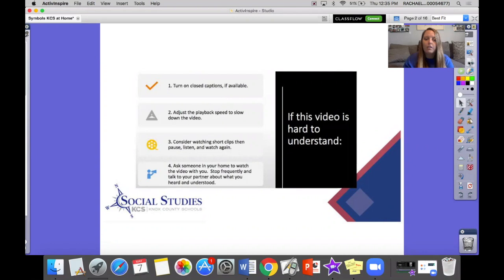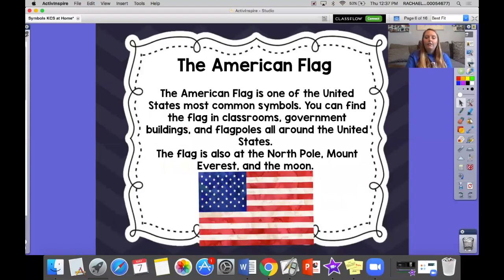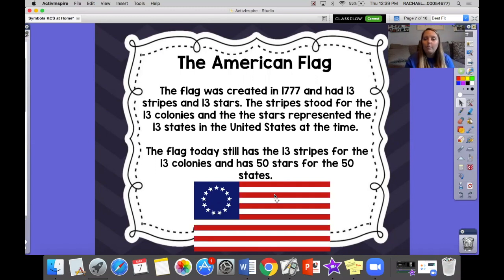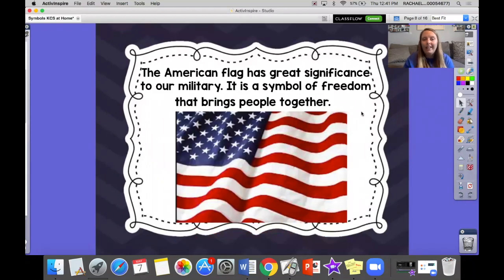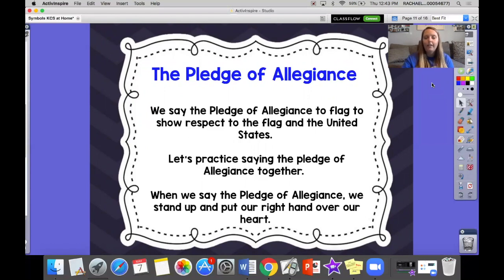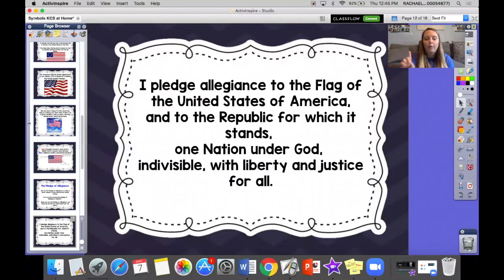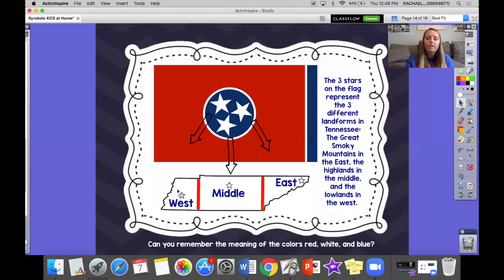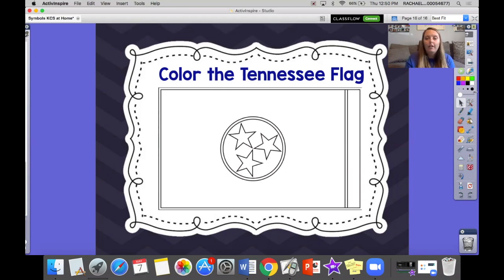KCS@home - Social Studies - K - Activity 3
This video is about KCS@home - Social Studies - K - Activity 3